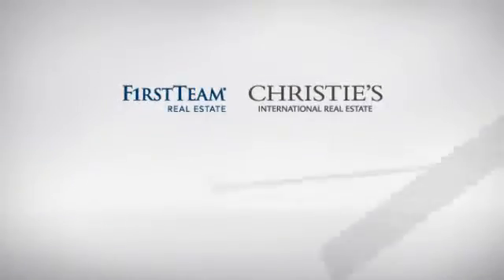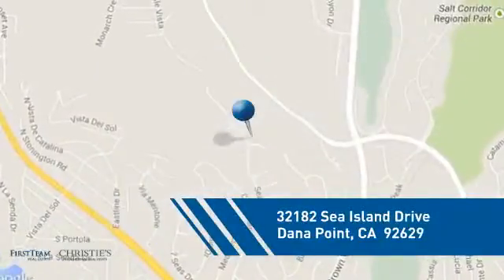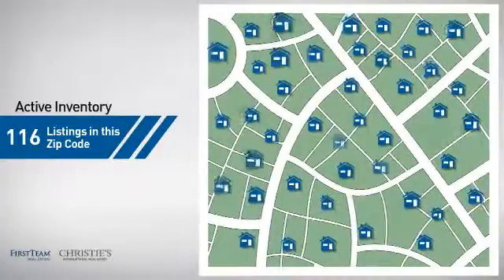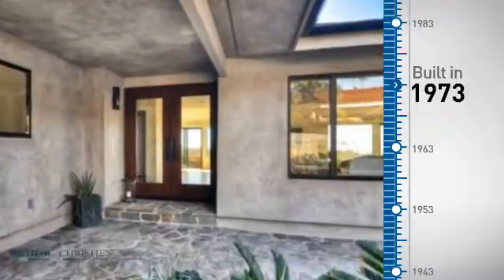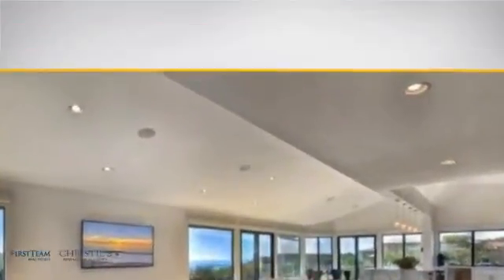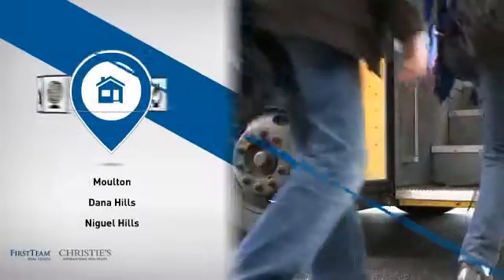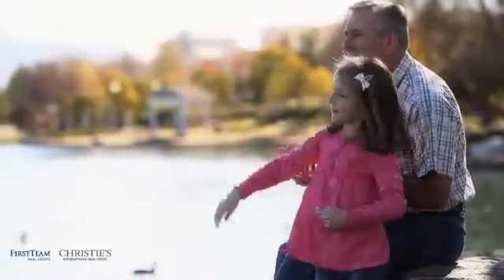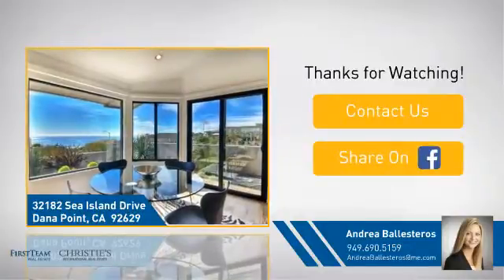32182 Sea Island Drive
From the moment you enter this stunning single level Monarch Bay Terrace home you are swept away. Stunning 180 degree views. Enjoy the ocean & mountain views by day and city light views all night. This home has been completely remodeled with the finest of finishes. French Oak hardwood floors throughout, the kitchen boasts top of the line appliances, custom made cabinets & exquisite high end lighting, sub zero fridge and wine fridge. Thermador oven, gas burning stove, warmer drawer and two refrigerated drink drawers & built in microwave drawer. Custom cabinetry in laundry room, walk in pantry & closets as well. This home has been A/V wired. Custom contemporary shades & smoothed interior walls.
The exterior remodel includes smoothed stucco, custom garage doors, entry gates and entry door, contemporary low maintenance landscaping. Three car garage with custom cabinets and new floors. New windows and doors throughout. New heating system. This home is one to see! Gorgeous courtyard entry and views from almost every room.